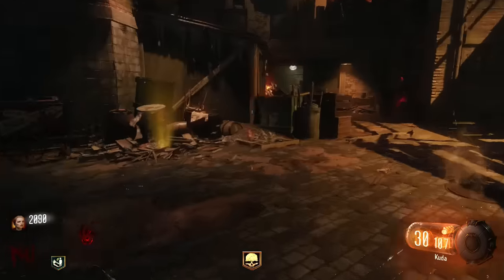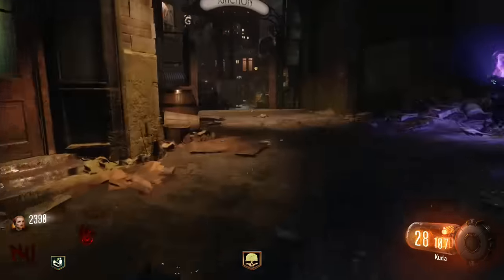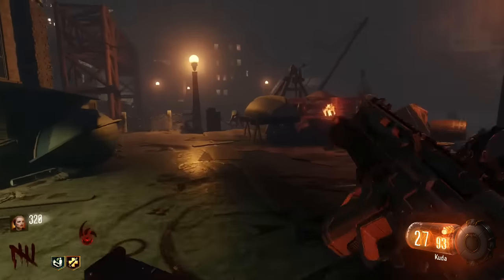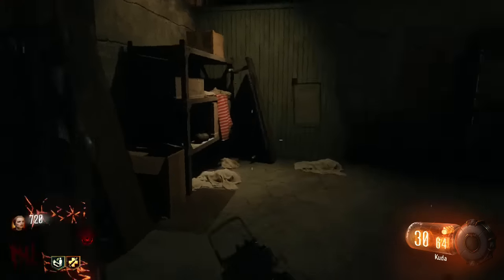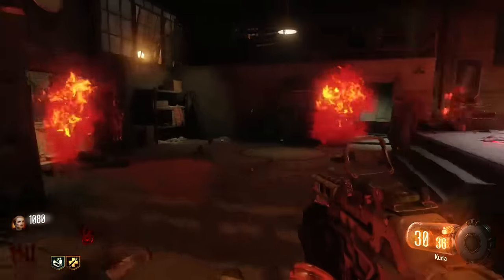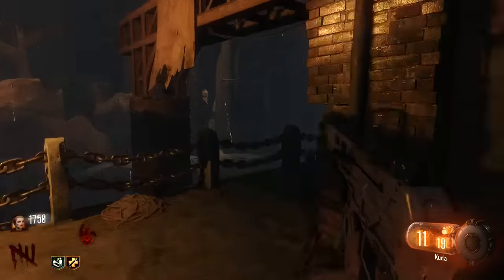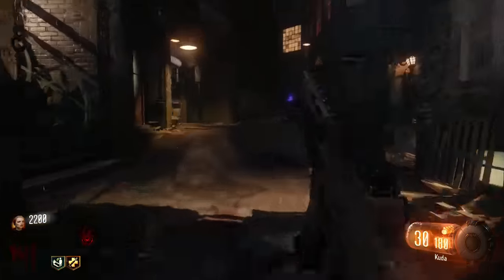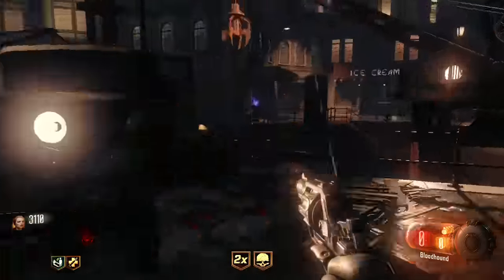Black Ops 3 Zombies LEAKED DLC PERKS "LIQUICITY, 50/50" SECRET DLC 1 "DER EISENDRAHCE" LEAKED PERKS!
Call of Duty Black Ops 3 Zombies has a NEW Black Ops 3 Zombies "NEW LEAKED PERKS" info video here where we talk about perks that were leaked in the Black Ops 3 Zombies "DER EISNEDRACHE" LEAKED PERKS DLC codes!